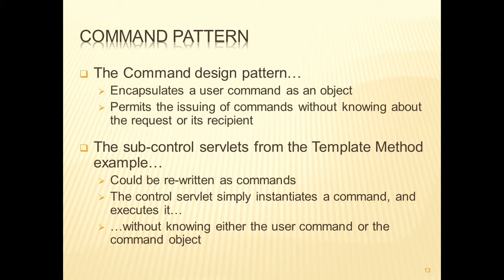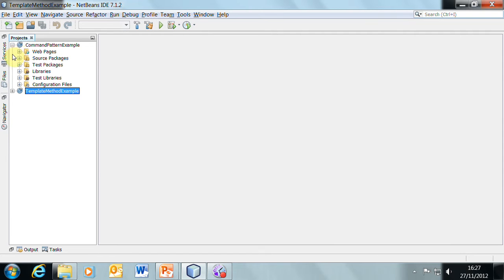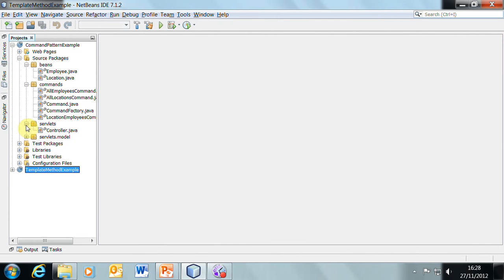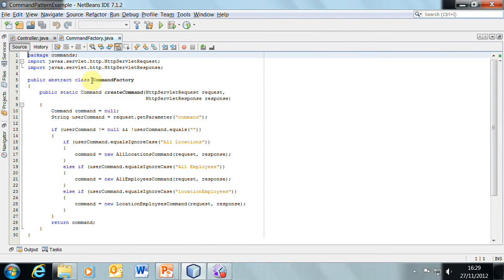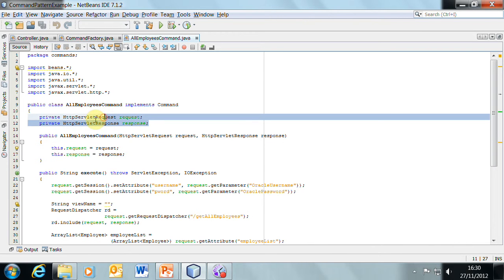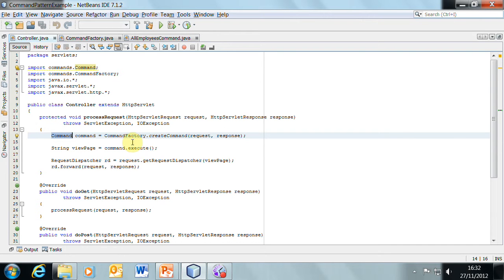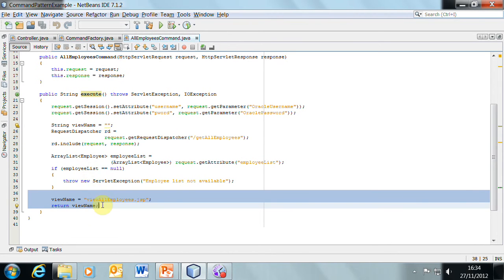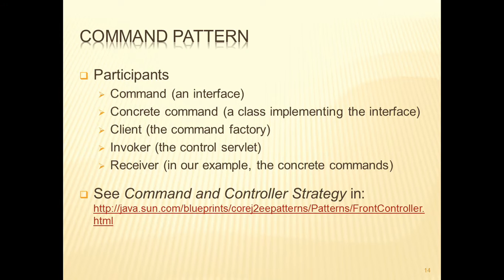v29 Command Pattern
A description of the Command pattern, and an example using Java servlets